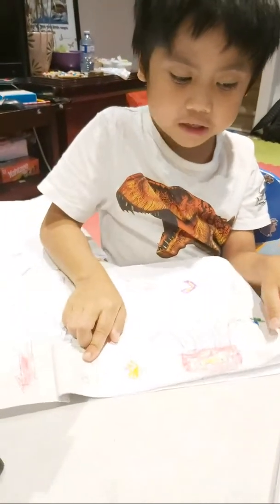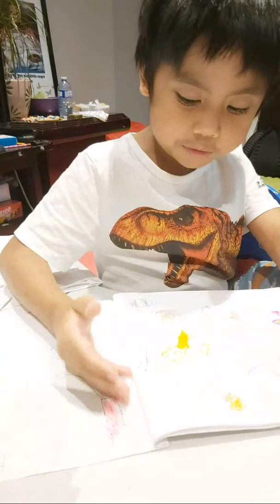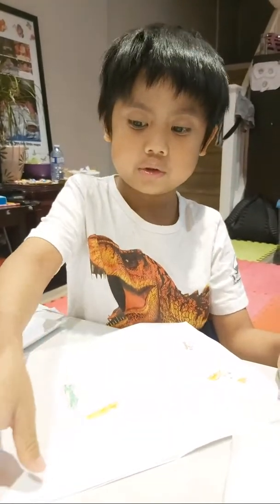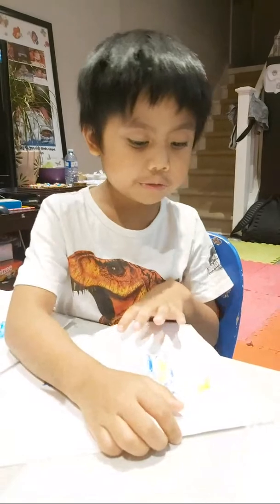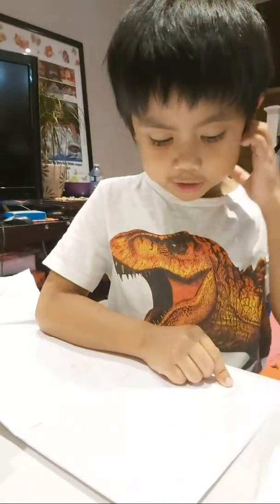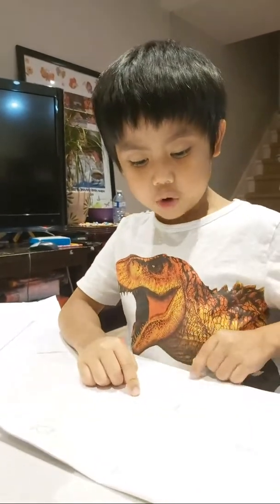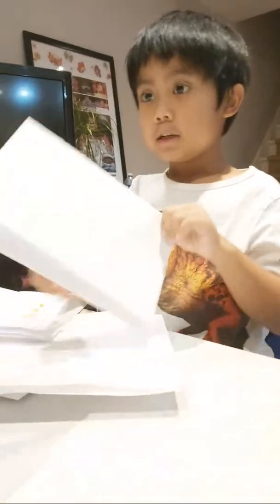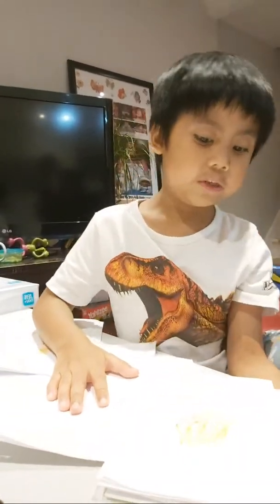Story Telling / OFW Sa CANADA | Tinang Samba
If you are interested to learn about sea animals  2020  PLEASE click: 👉

you see this video because this is related to your search.

Sea Animals
 Fun Kids English, Marine and Sea Animals learning, Learn Sea Animals Names with drawing illustration.

Huge shoutout sa mga idol ko dito sa Youtube!
INDAY KABKAB
Pambansang Kolokoy
PANLASANG PINOY
MADISKARTENG NANAY
LLOYD CADENA
ABS CBN ENTERTAINMENT
GMA NETWORK
DIGOS GOOD VIBES
RANZ KYLE
NIANA GUERRERO
IVANA ALAWI
RAFFY TULFO IN ACTION
CONG TV
DJ LOONYO
JAMILL
ALEX GONZAGA
MIMIYUUUH
BENEDICT CUA
MS EVERYTHING
DONALYN BARTOLOME
ZEINAB HARAKE
MEDYO MALDITO
Kombi Life
TheTalko
Nagualero